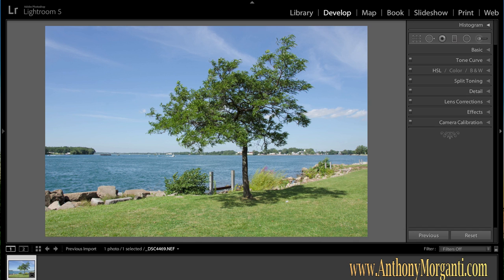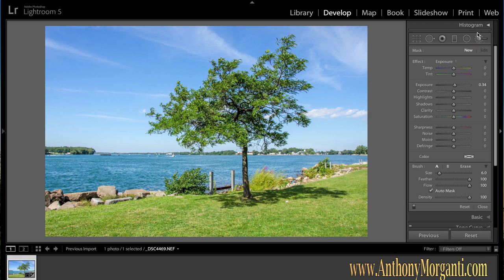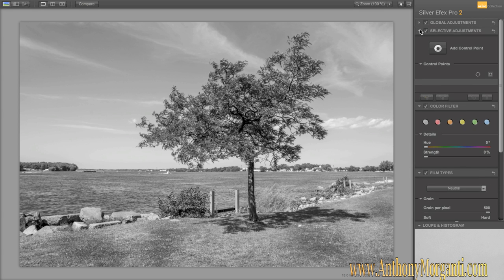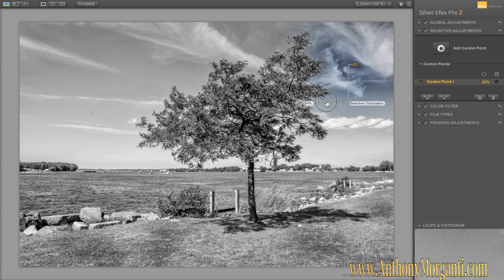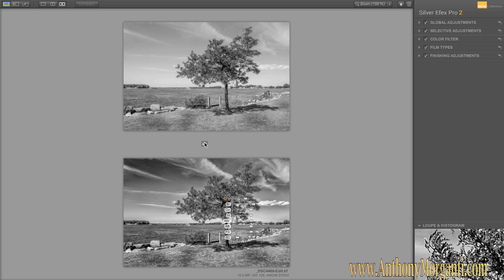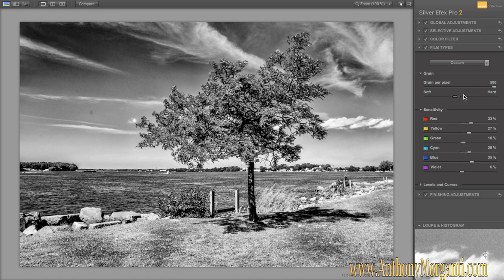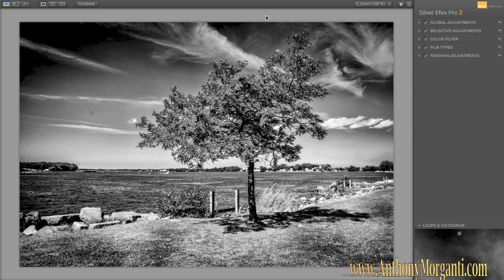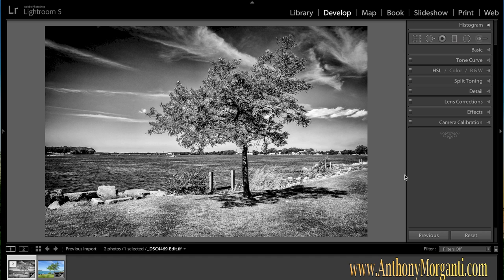Processing a Photo With Nik Silver Efex Pro 2 & Lightroom (Training Tutorial)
In this video, I demonstrate how to process a photograph in Adobe Lightroom 5 and Nik Silver Efex Pro 2.